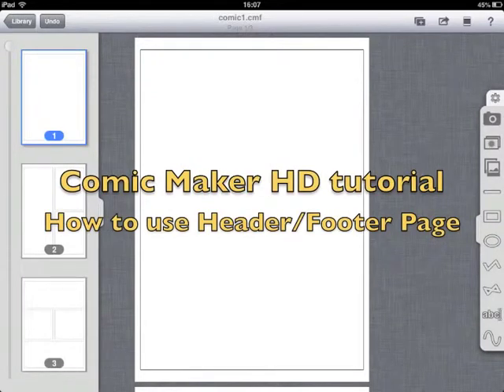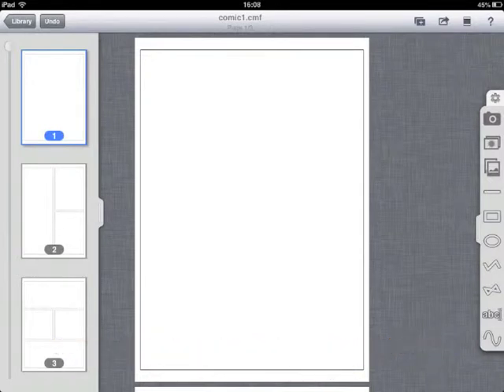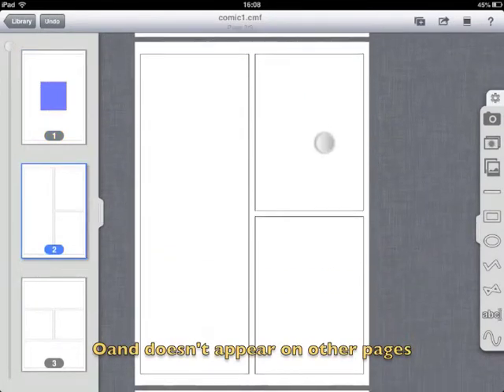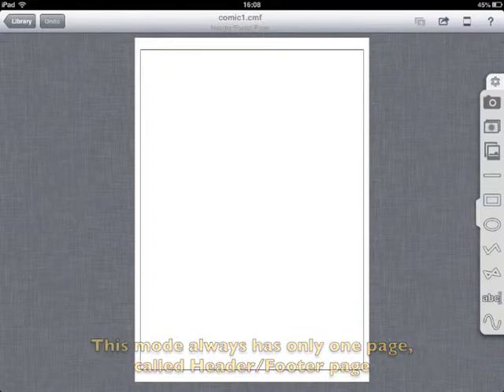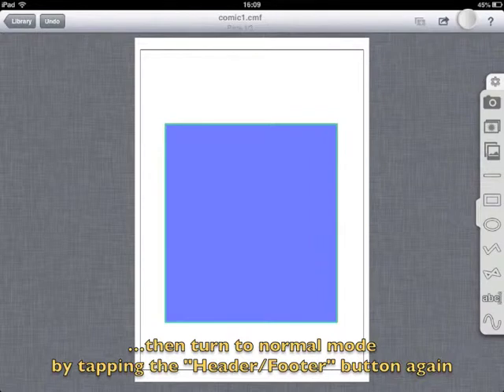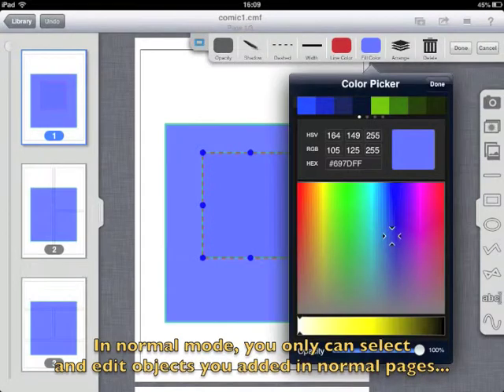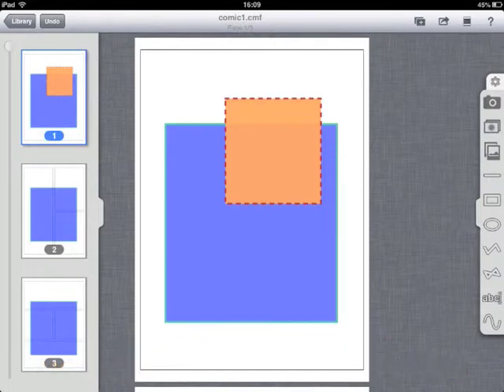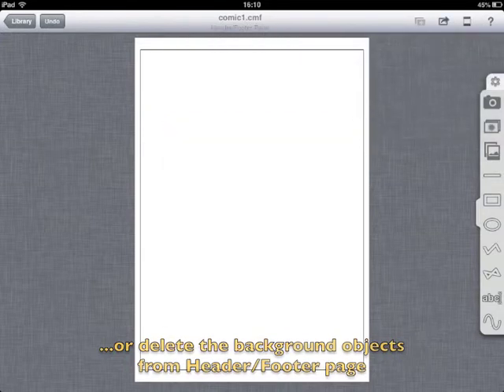How to mange Header/Footer page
This video will explain the difference between objects in normal pages and Header/Footer page in Comic Maker HD